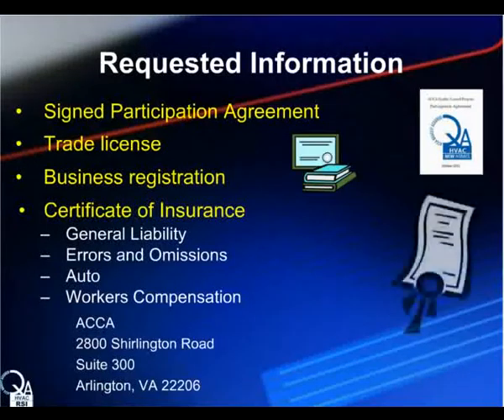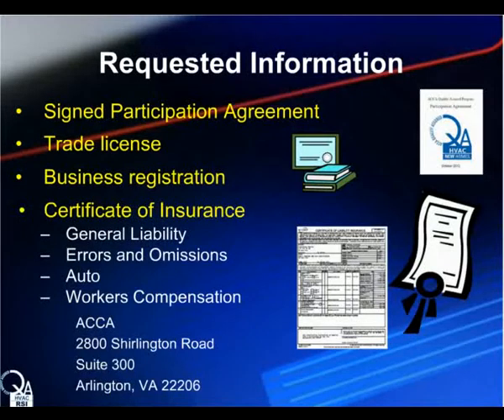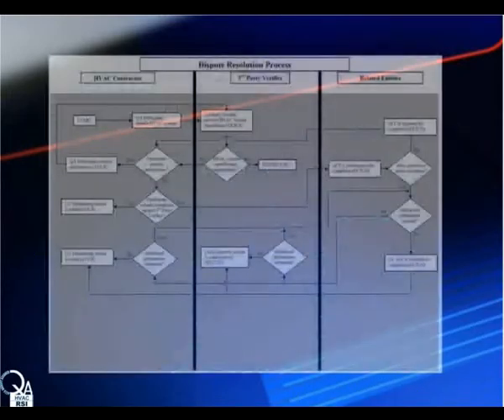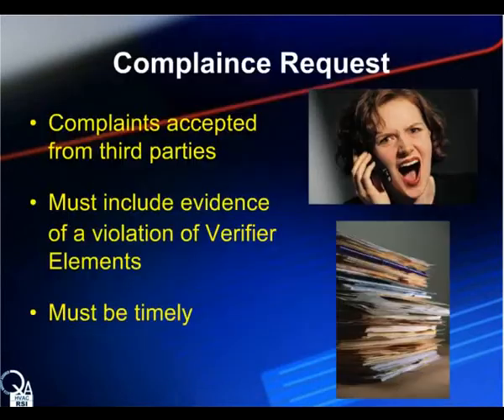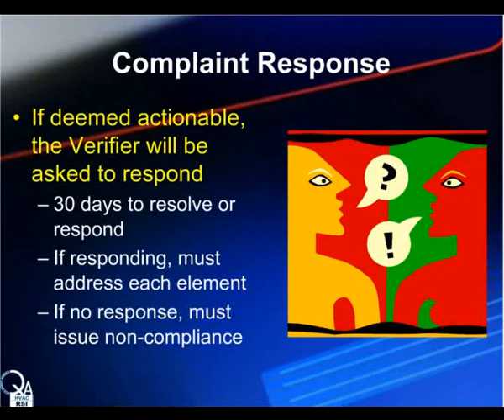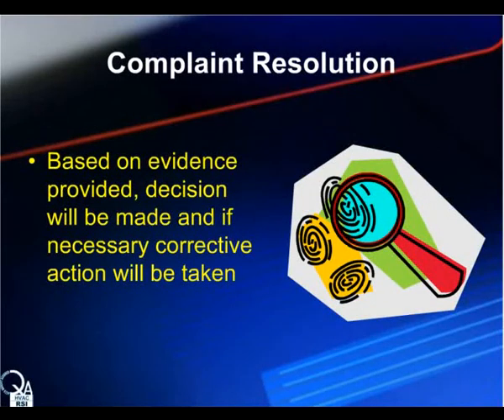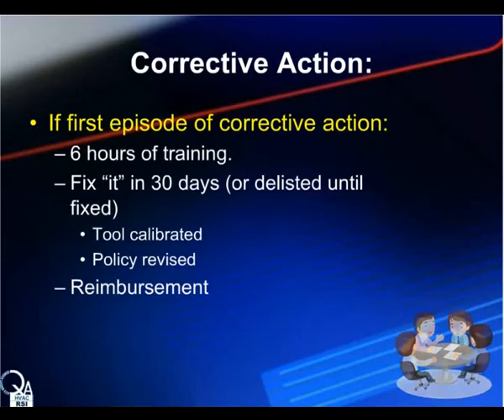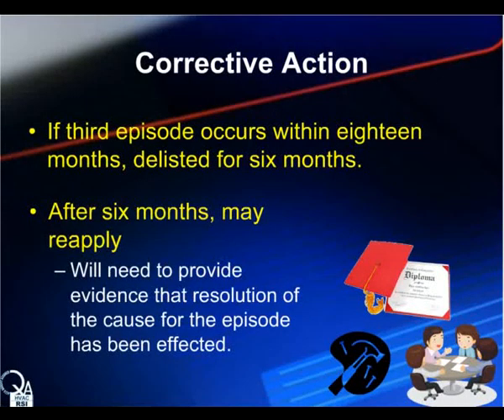QA RSI HVAC Verifier Orientation #3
Part 3 of 3. Learn more about the ACCA QA RSI HVAC Verifier Program.